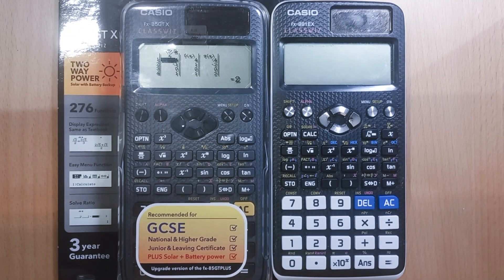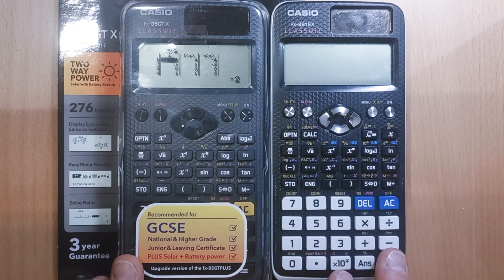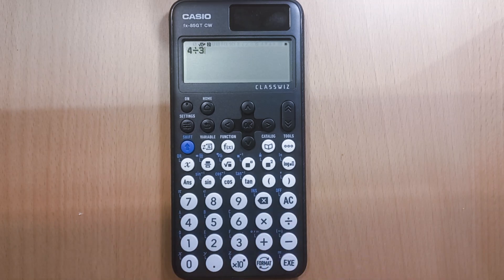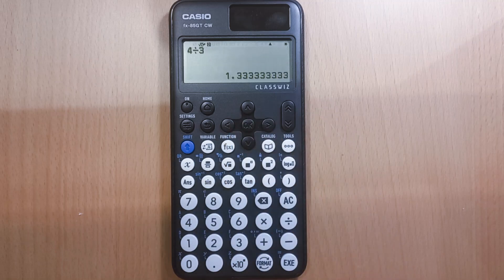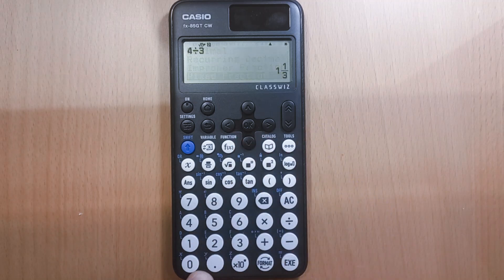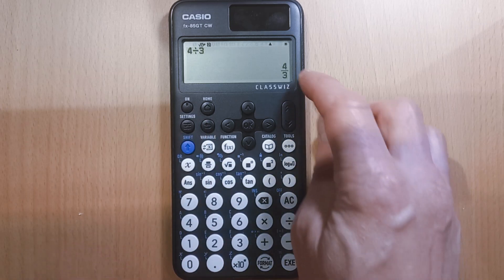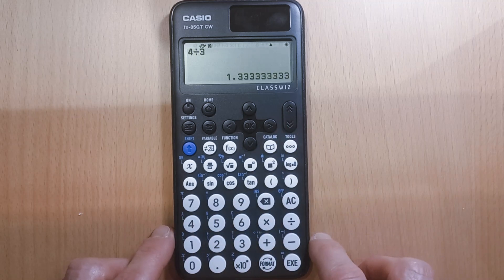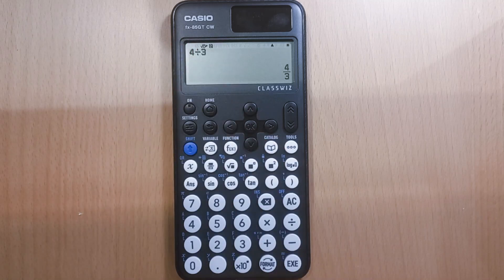Why does my calculator show answers as fractions - FX 85GT CW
How to change the default on your calculator between fractions and decimals.

Here's a link to my original video for the older model Casio calculators.